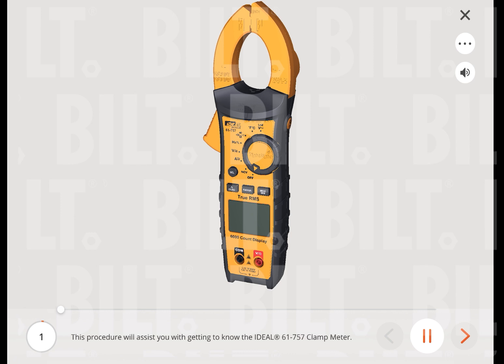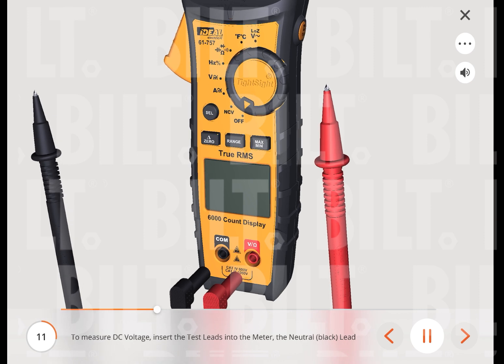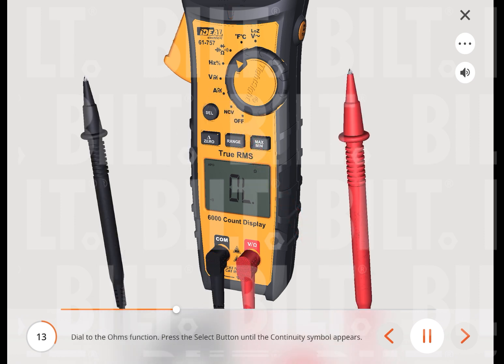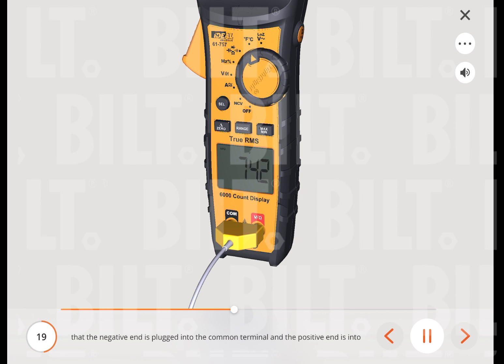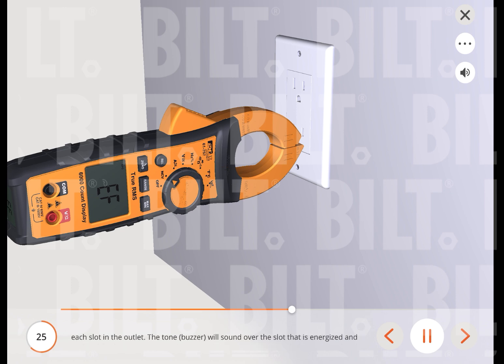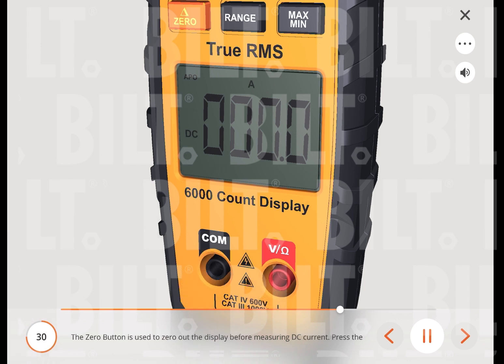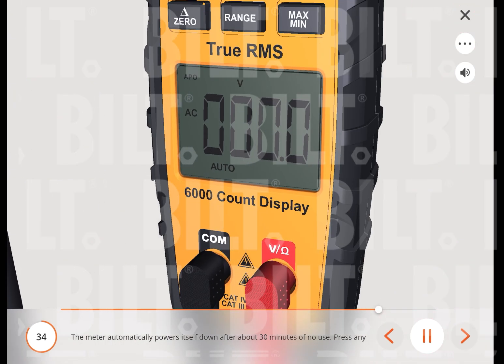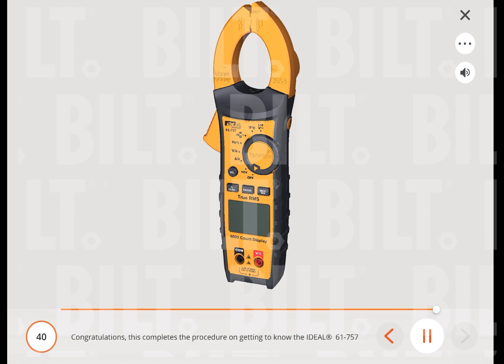How-To: IDEAL Clamp Meter 61-757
Chapters:
0:00 Getting to Know the Meter
0:45 Replacing Batteries
0:59 Test Leads
1:07 Measuring AC Voltage
1:34 Measuring LoZ AC Voltage
2:12 Measuring DC Voltage
2:42 Testing for Continuity
3:16 Measuring Resistance
3:33 Testing a Capacitor
3:50 Testing a Diode
4:05 Measuring Frequency
4:25 Measuring Duty Cycle
4:39 Measuring Temperature
5:09 Measuring AC Current
5:25 Measuring DC Current
5:40 NCV Testing
7:15 Hi-V Warning
7:36 Relative/Zero Function
8:17 Range
8:32 Max/Min
9:09 Hold
9:29 Disabling APO
9:59 Backlight/Flashlight
10:18 Battery Indicator